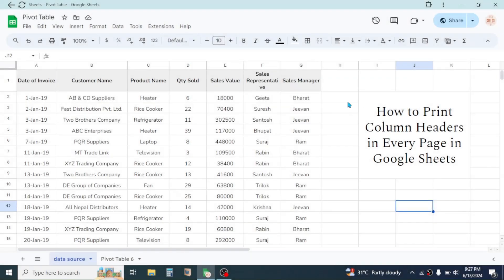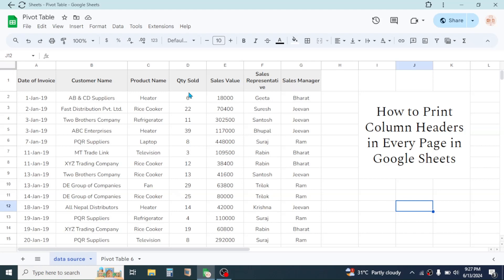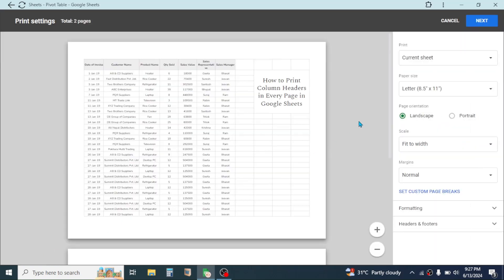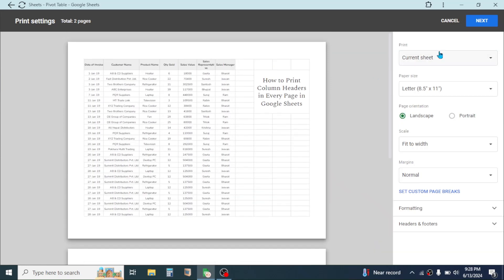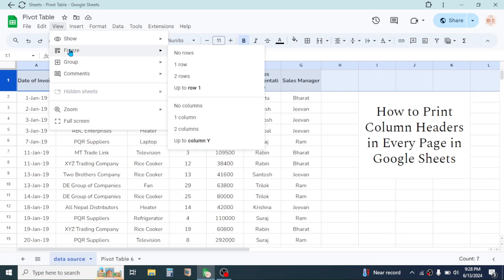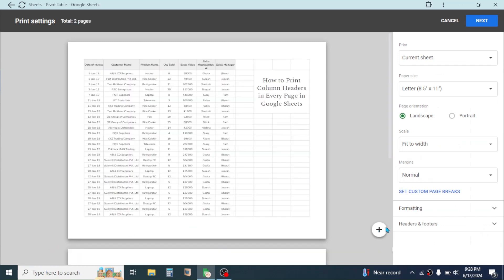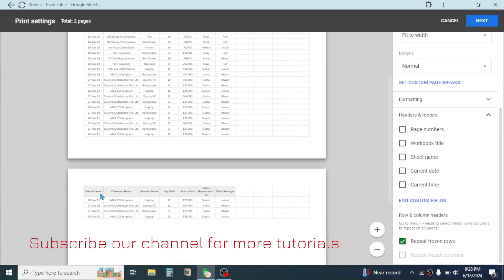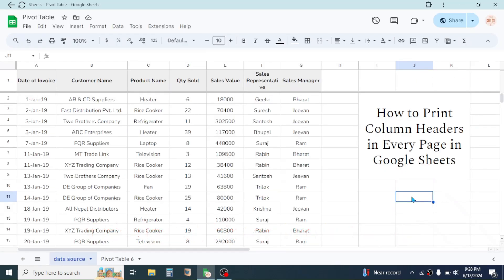How to Repeat Column Headers in Every Page of Print in Google Sheets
In this tutorial you will learn how to repeat column headers or title of report in every page of the print in Google Sheets.